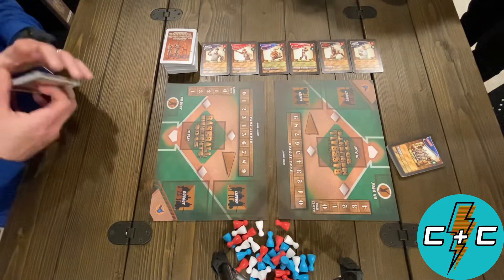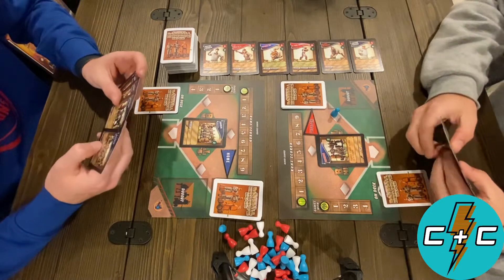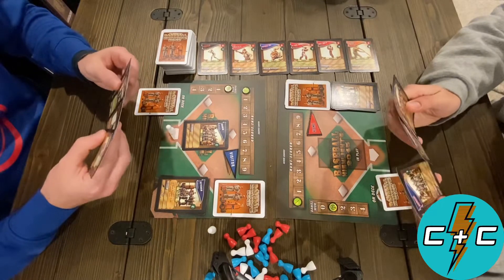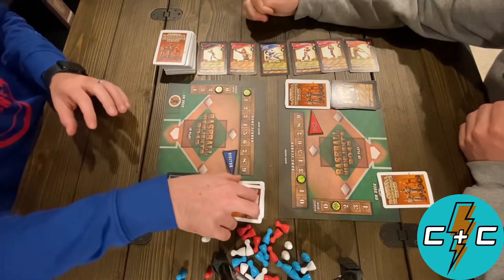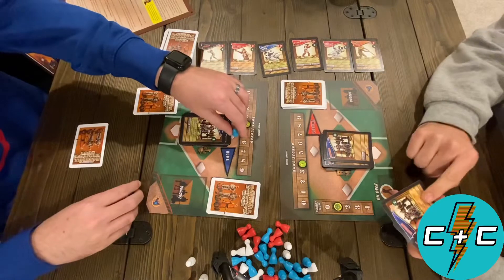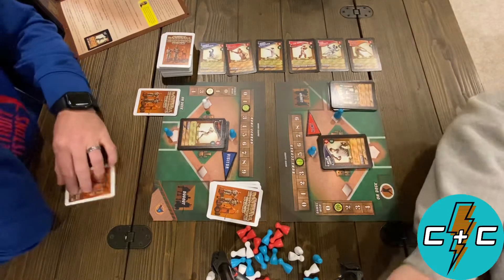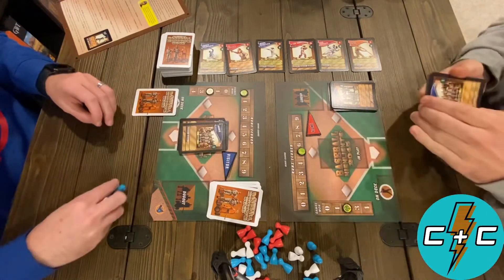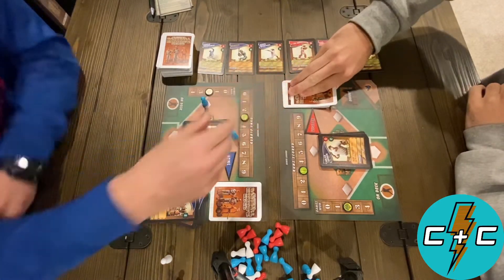Pour Over - Baseball Highlights 2045 Playthrough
Conner and Rodney play through one of their shared top six perfectly-paced games, Baseball Highlights 2045! Tune in to see if Conner can finally take home the pennant. Spoiler alert: he doesn’t.